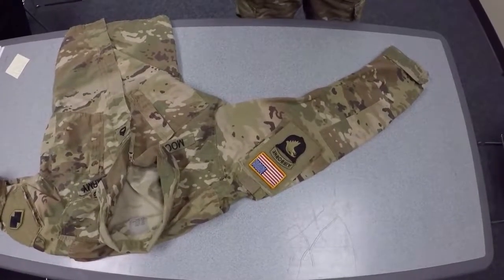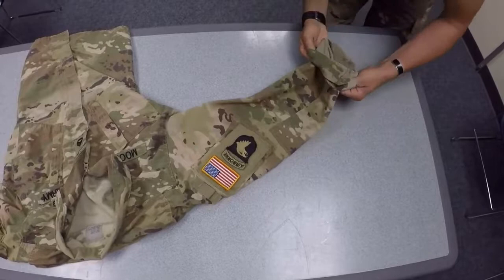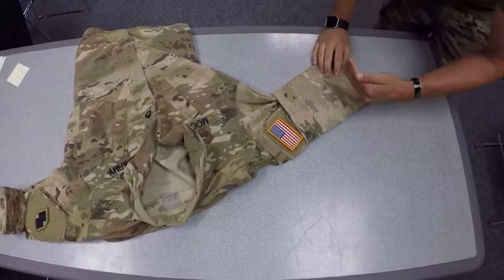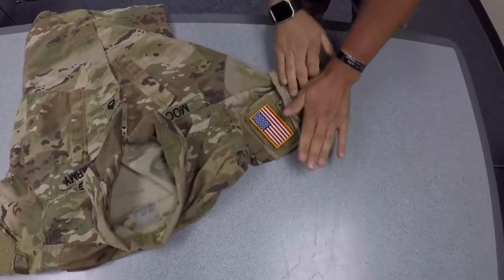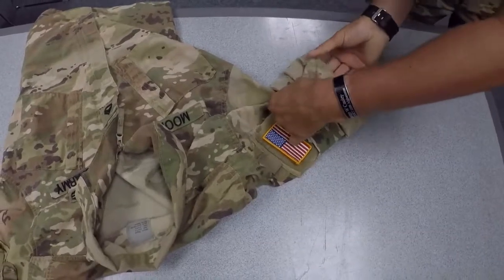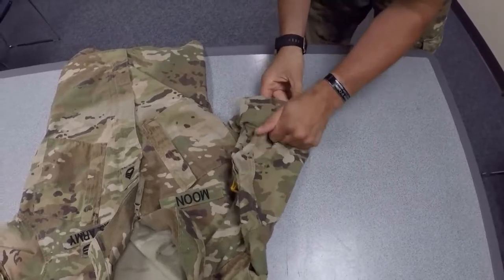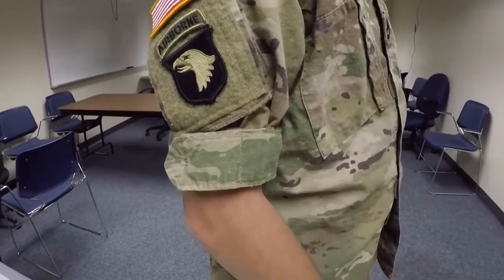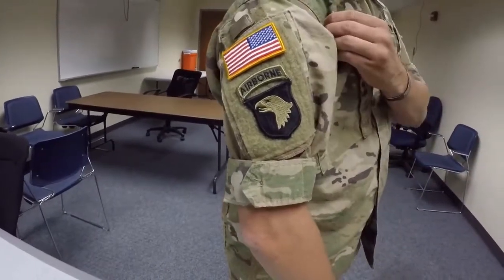Rolling Sleeves Tutorial, US Army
The proper method of Rolling the sleeves of the OCP uniform as instructed by First Sergeant Moon.